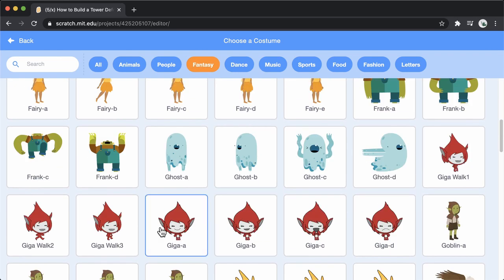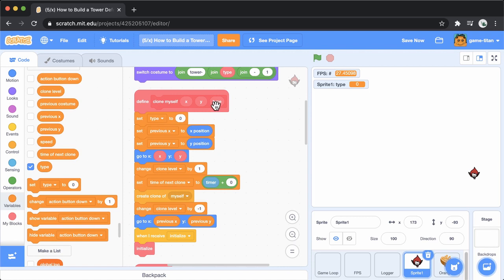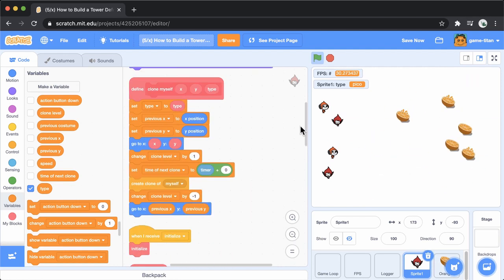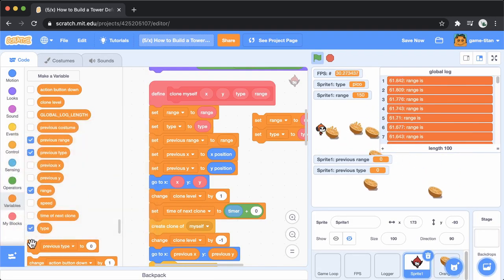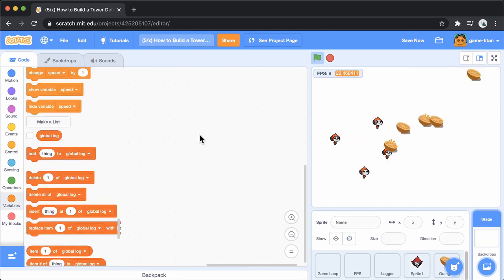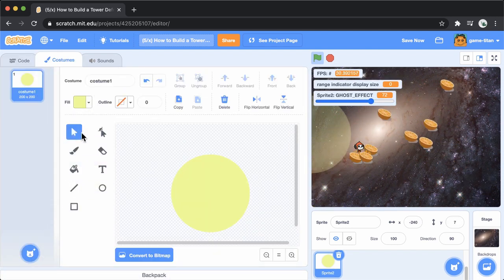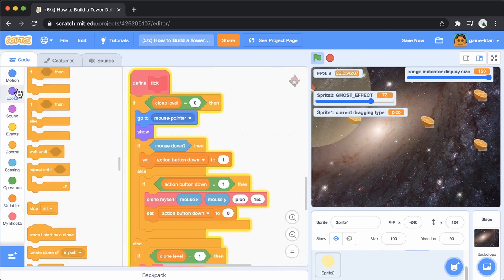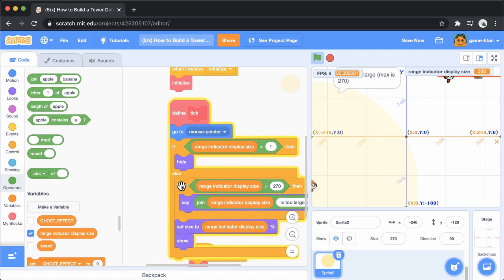Short Range Attacks in Scratch | Part 5 of How to Build a Tower Defense Game in Scratch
If your tower can shoot across the entire screen, your tower defense game won't be as interesting.  This video teaches you how to limit the range of your tower's projectiles

Part 6: To be released

Scratch is a free programming language where you can code your own
interactive stories, animations, and games.

00:00 Intro
00:35 Add a second type of tower
01:01 Costume changing function
01:44 Tower clones keeping track of their type
02:18 Demo
02:27 Pause and think
02:49 Explanation and bug fix
03:15 Demo
03:29 Tower clones keeping track of their range
04:00 Pause and think
04:10 Logging output
04:19 Pause and think
04:32 Explanation and bug fix
05:17 Demo
05:22 Delete lasers after they exceed range
06:04 Demo
06:09 Visual range indicator
09:50 Demo of multiple ranges on screen
09:59 One more thing: Defensive coding
10:23 Demo and Outro

Through My Eyes by Mike Leite @mikeleite

Track: Holiday by JayJen & Osheen
Watch: youtu.be/DUUEszZH3ko